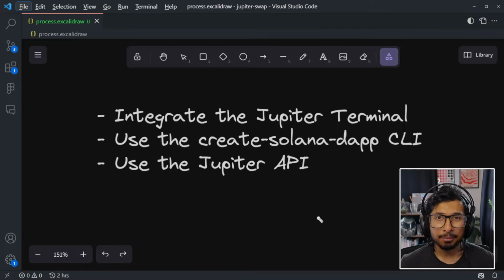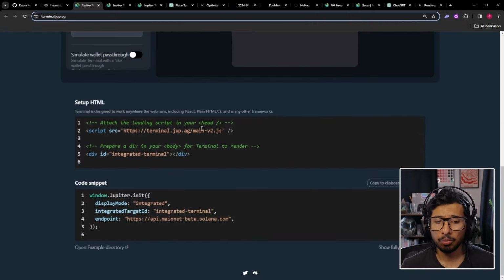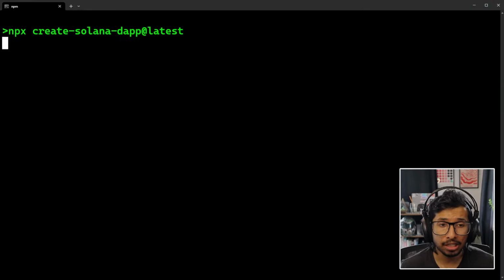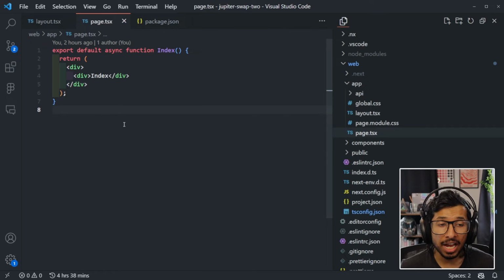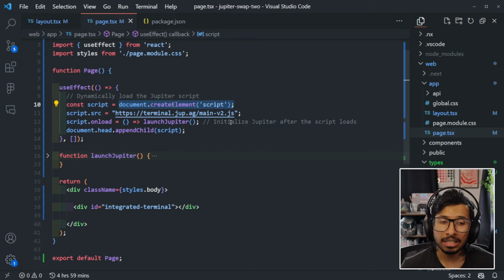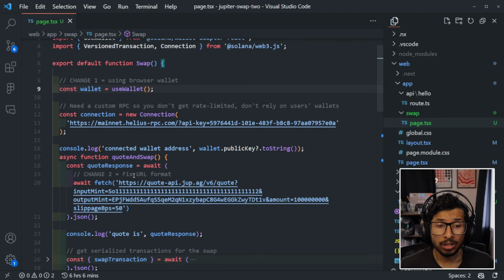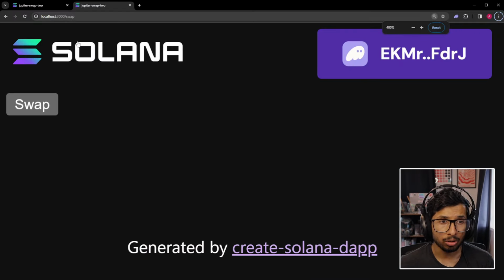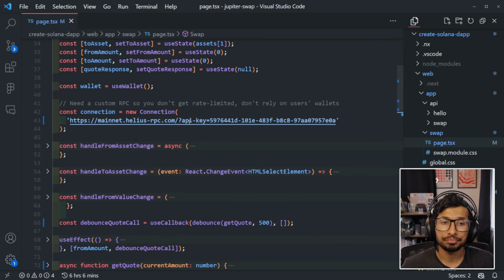Build your own Jupiter Swap UI with create-solana-dapp in 15 minutes!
Here's how you can use the Jupiter Terminal and the Jupiter API!

Topics covered:
- What is the Jupiter Terminal?
- How do you integrate the Jupiter terminal?
- How to build a UI for the Jupiter terminal
- How to use the Jupiter swap API

Timestamps:
0:00 - Intro
0:45 - My approach to building things
2:05 - Jupiter Terminal with HTML
3:23 - Create-solana-dapp setup
5:01 - Jupiter terminal in React
7:31 - Use the Jupiter API
10:59 - UI walkthrough

I'm currenlty only doing consultation for education/dev-rel, I can't help with token/NFT launches.